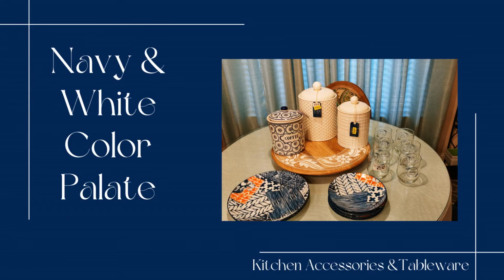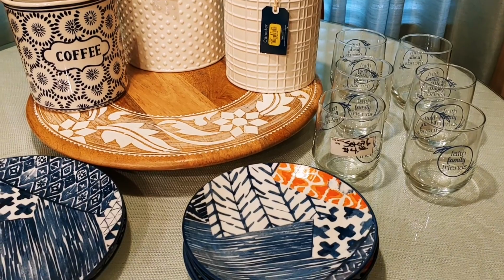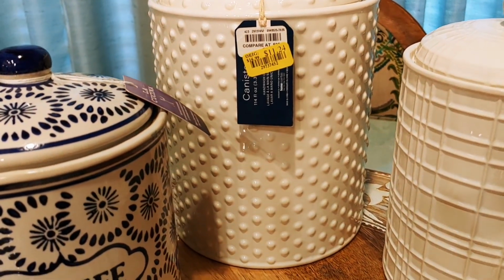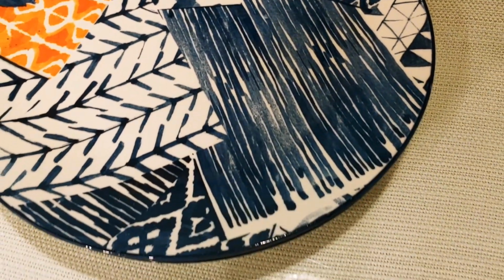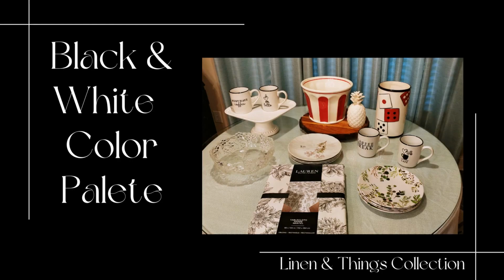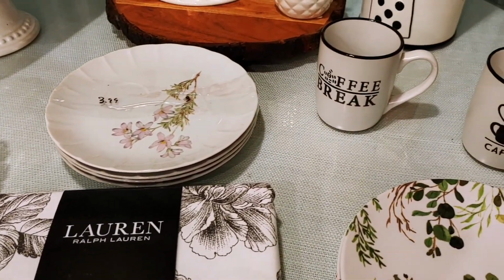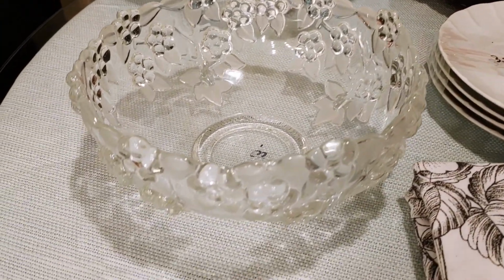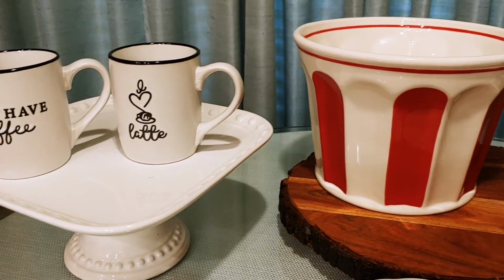SHOPPINGHAUL - THE RODGERS HOUSE SHOPPING COLLECTION - DAY 3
Hey guests and welcome back to The Rodgers House.  Today, I'm excited because this is Day 3 of The Rodgers House Shopping Collection series.  All week long, I'll be bringing you my hand picked items that I purchased from thrift stores and/or local retail stores.  I hope you'll join me this week and find inspiration to help you decorate beautiful spaces in your home.

If this is your first visit, I hope you'll consider becoming a guest of The Rodgers House and if you're a returning guest, thank you so much for all your love and support!  Thanks for visiting The Rodgers House!